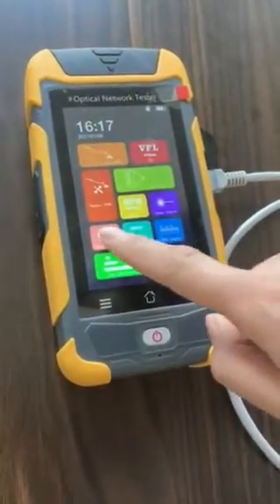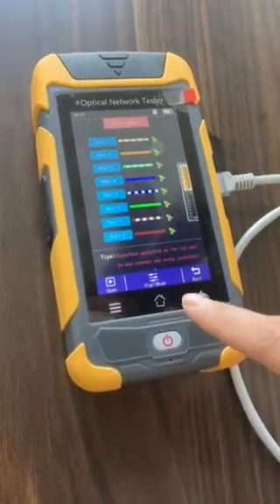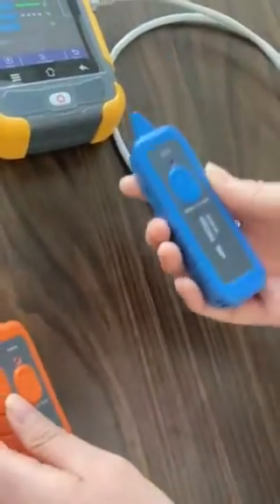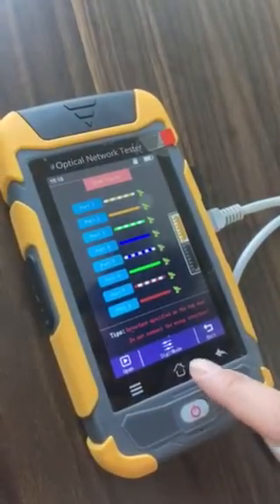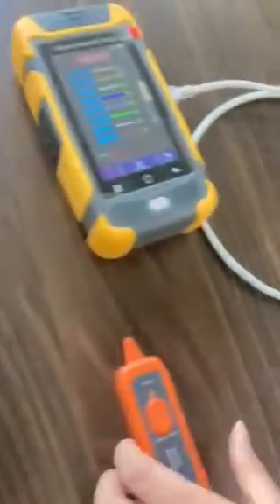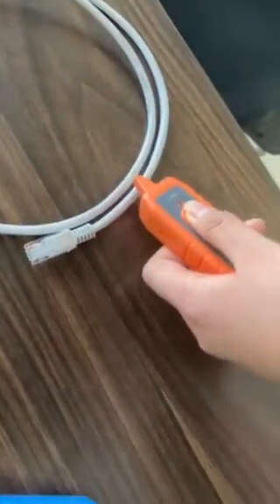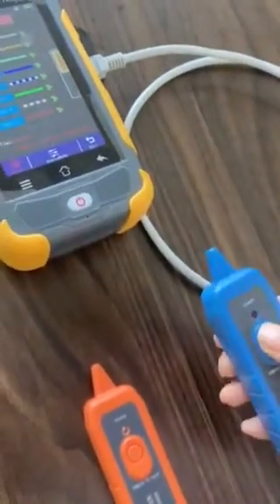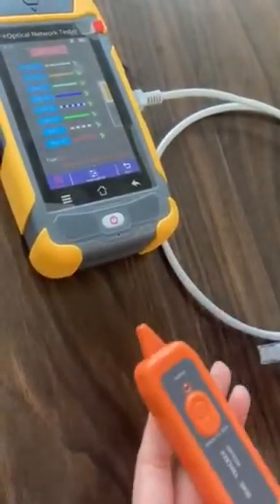RJ45 wire track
FTTH how to find the accurate wire to connect with? H430 series mini OTDR can help you. ISP good helper!